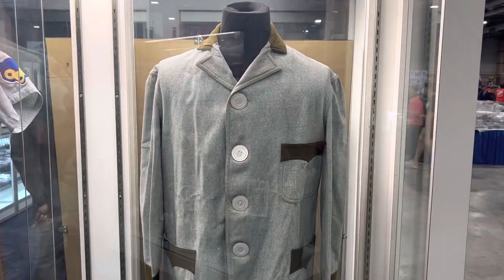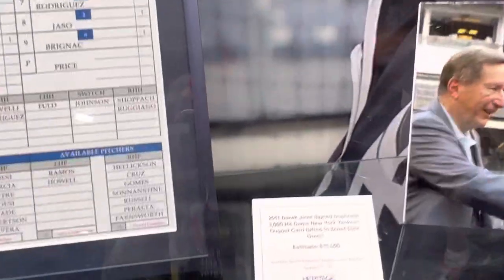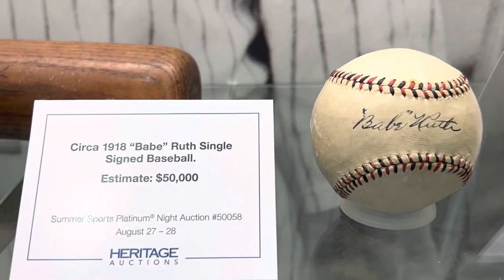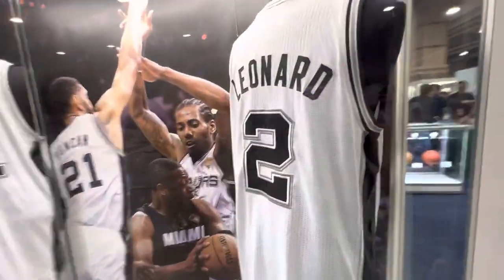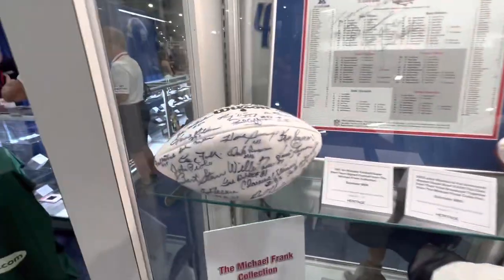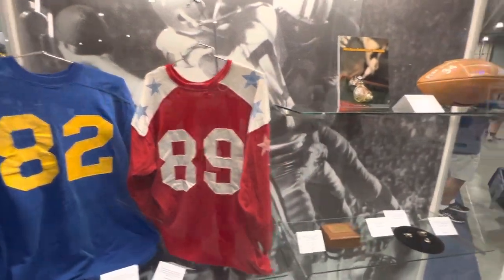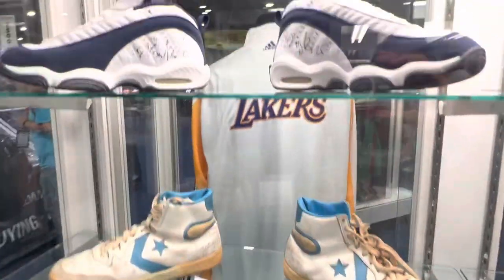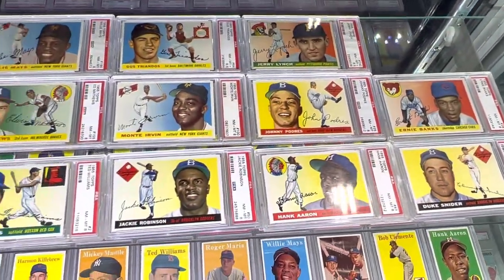Heritage Auction at The National - Amazing memorabilia and Vintage Cards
Heritage Auction display of Memorabilia and Vintage Cards at The National. Some incredible items were for Auction. This stuff will be put away forever in someone’s collection.